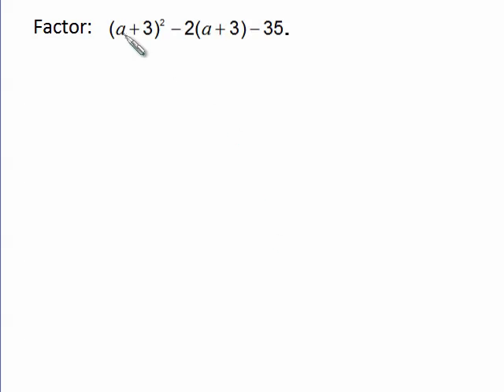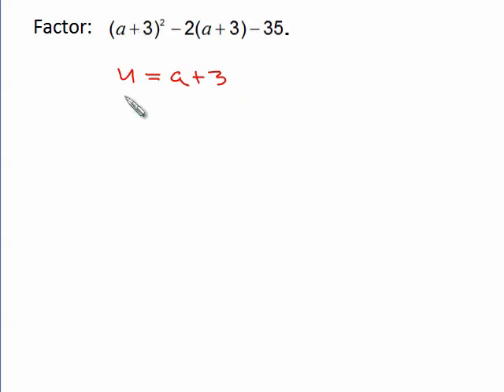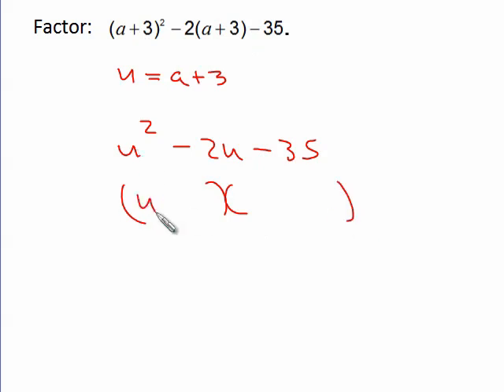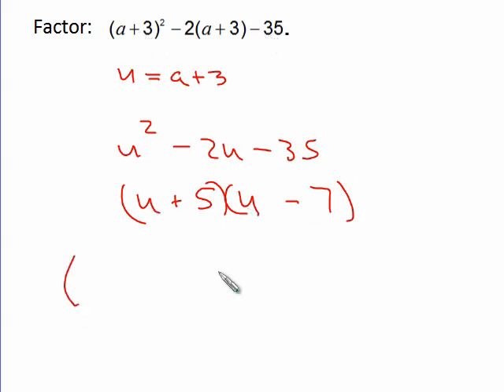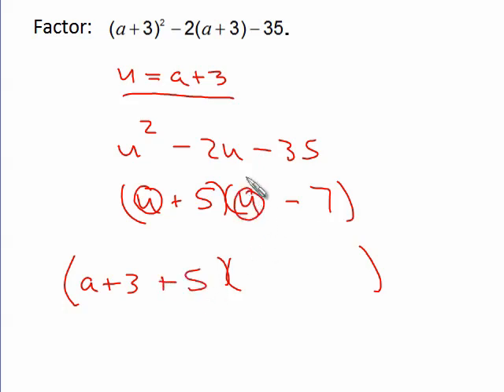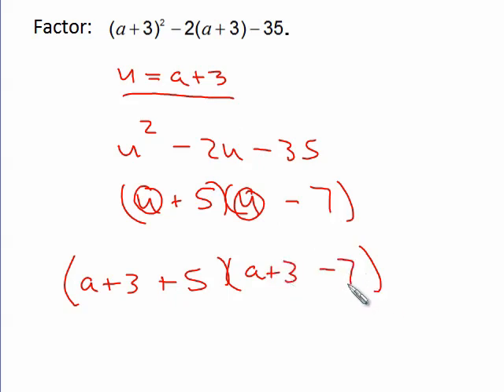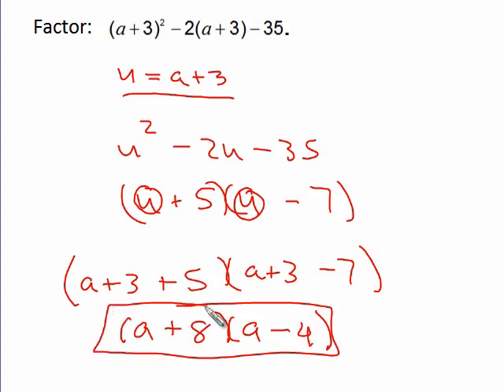Bittinger Intermediate Algebra 10e Chapter Test Prep Ch. 5 Ex. 41